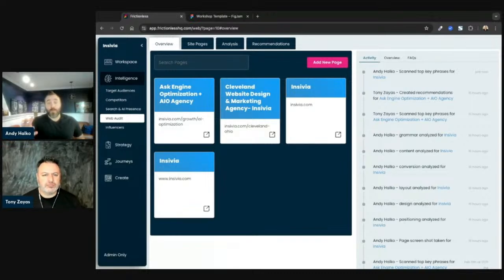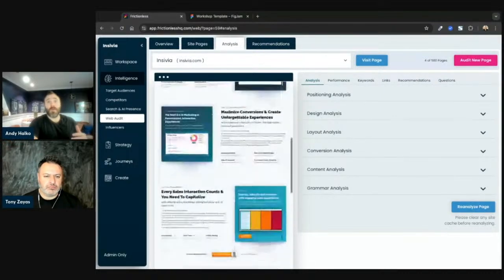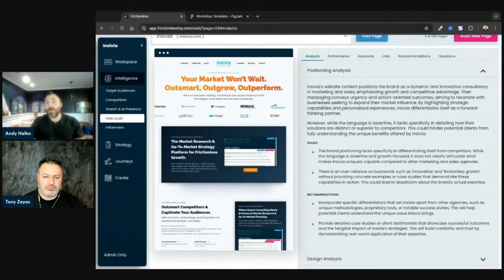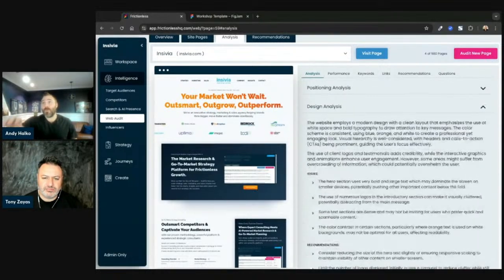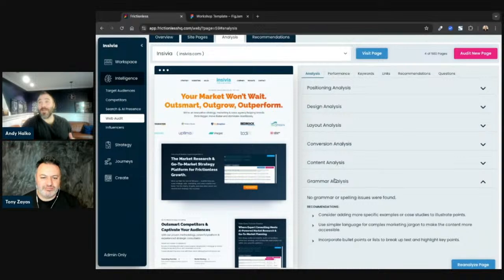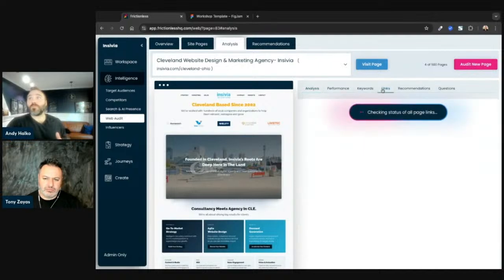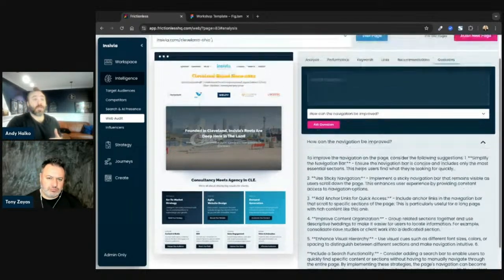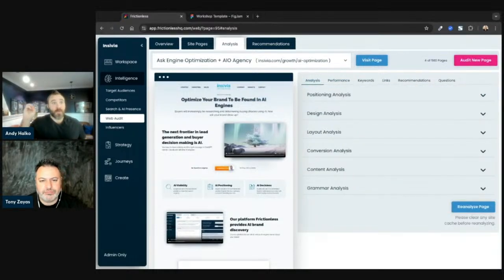Leveraging the Web Audit Feature to Continuously Improve Your Website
In this episode of the Vision Gap Show, we dive into the revamped web audit feature from Frictionless. This powerful tool allows you to thoroughly analyze your website and uncover opportunities for improvement across key areas like positioning, design, conversion, and content.

Learn how to leverage the web audit to continuously evolve and optimize your website, ensuring you're maximizing its impact and staying ahead of the competition. The discussion covers the depth of insights provided and how the audit is tailored to the expertise of the Frictionless team.

Discover how to make website analysis and enhancement a seamless, ongoing process for your business.